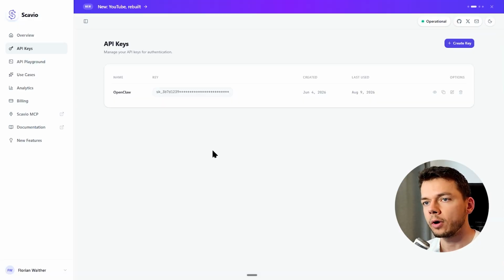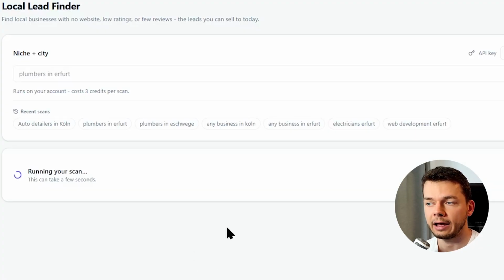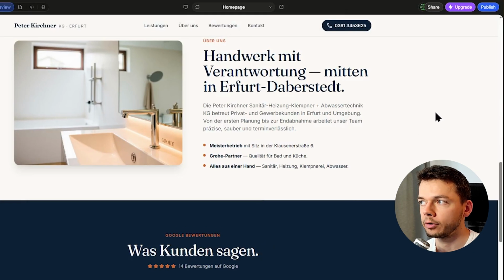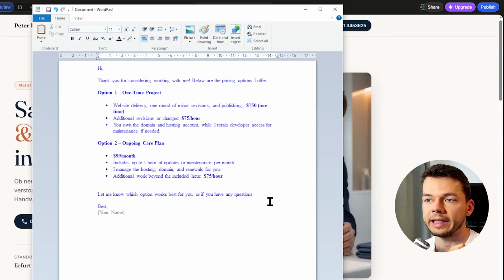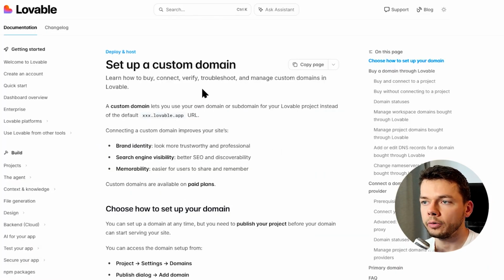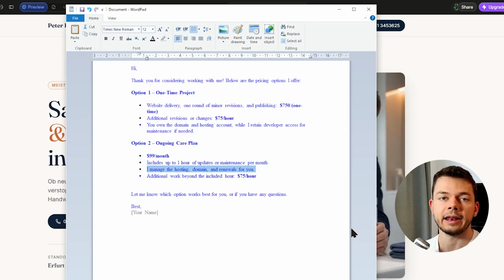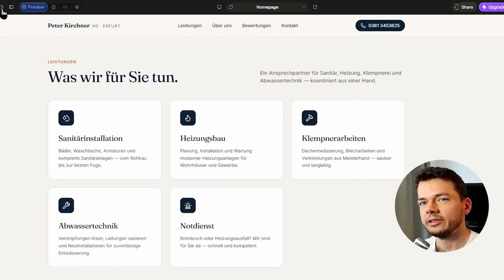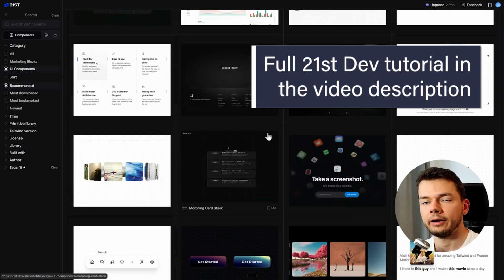How to Use Vibe Coding to Make Money (Full Guide)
How to find businesses in any city and niche to vibe code websites for and make money. Get started today for free.

Timestamps:
0:00 - Intro
1:02 - Scavio signup & setup
1:25 - Local Lead Finder
2:28 - Building the website
3:21 - Cold outreach
3:55 - Pricing packages